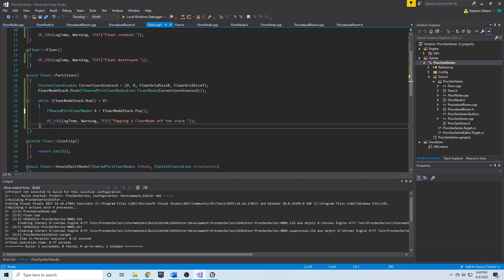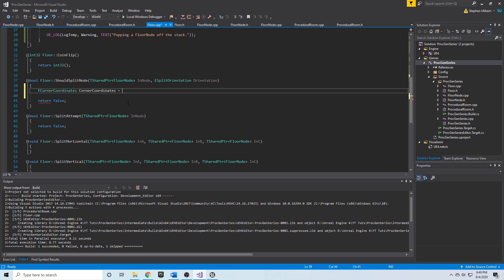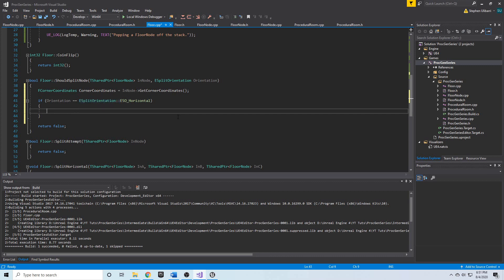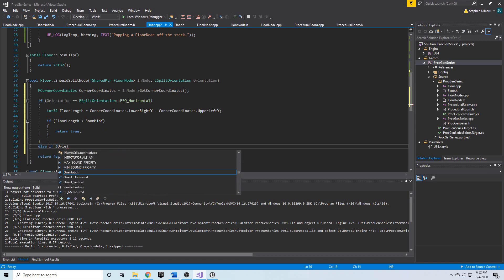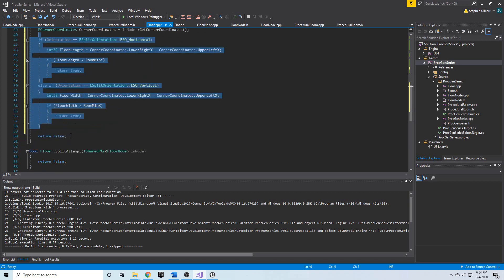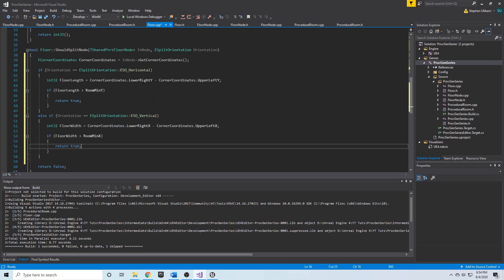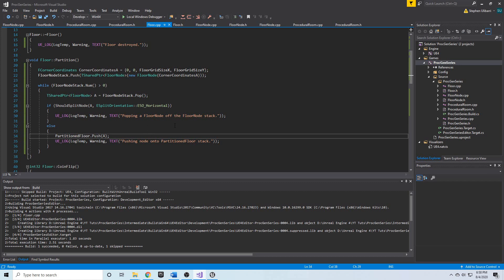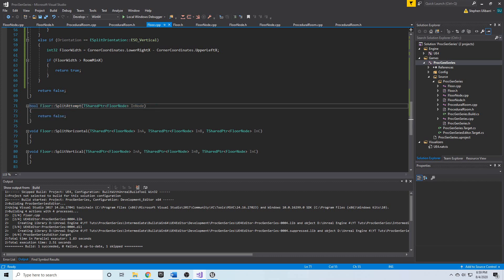UE4 C++ | Procedural Generation Series | 11 - Should Split Function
We create a function to determine whether or not we should split a given Node.

UE4 C++ Book:

Udemy Courses:
UE4 C++ Course: